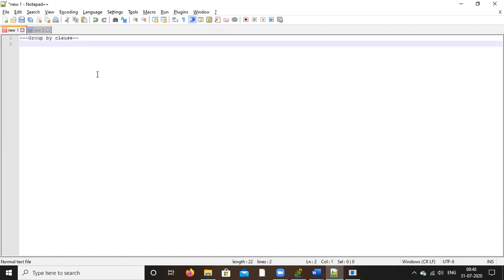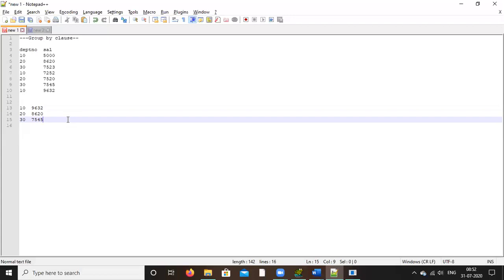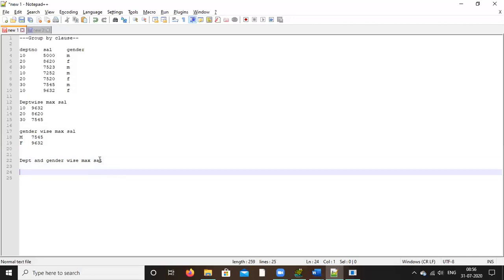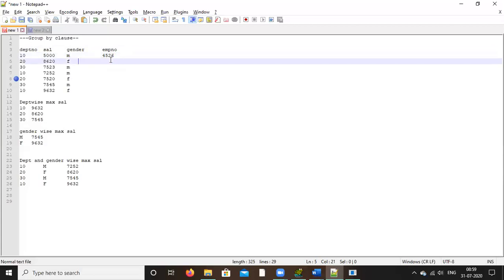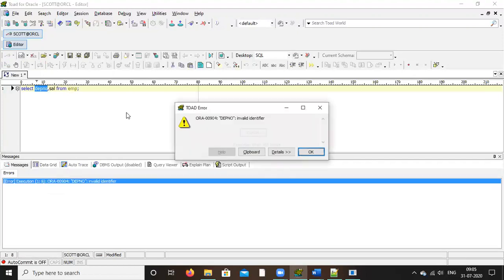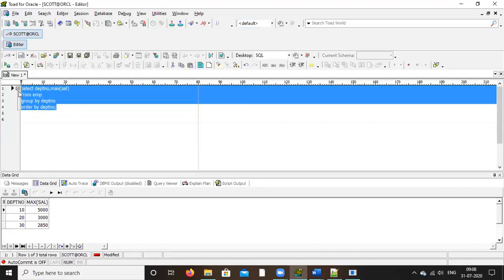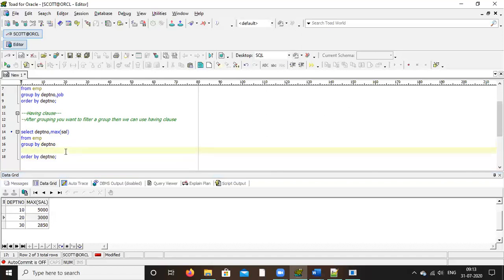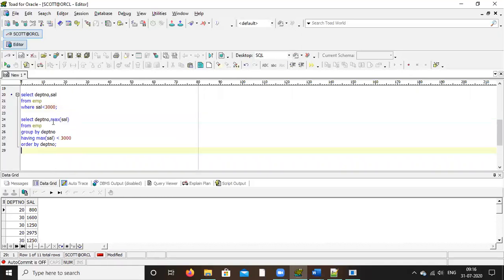11 Oracle SQL Group by and Having Clause